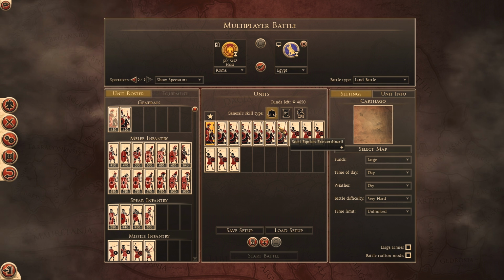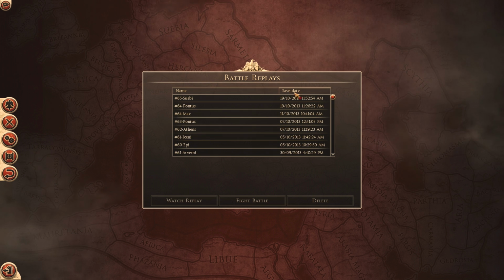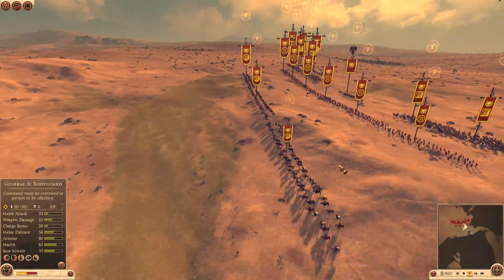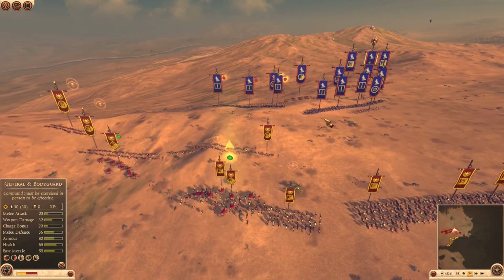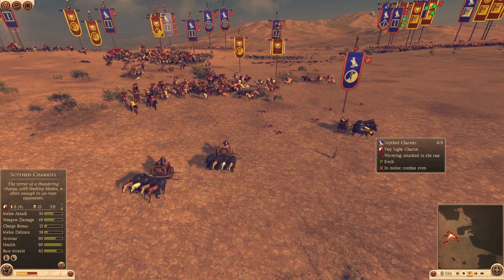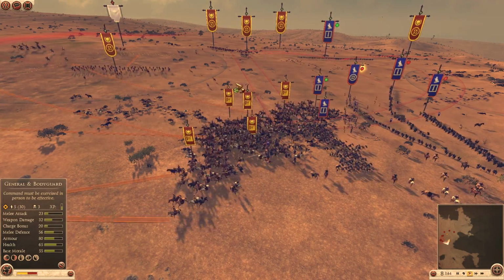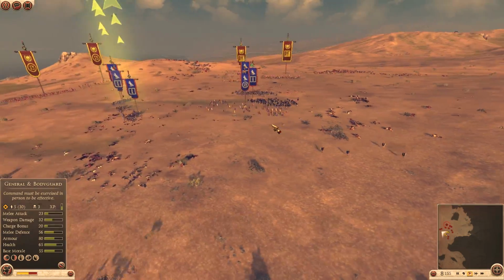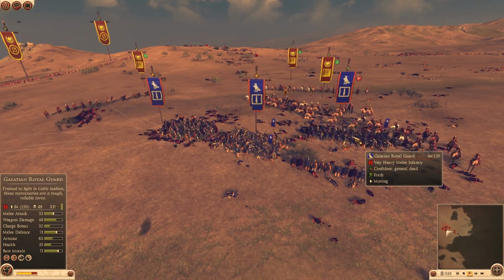Total War: Rome II - Online Battles - #19 "Heavy Roman Skirmish Style"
I am currently saving to do a PC upgrade, any donations would be much appreciated.

Yellow Video - Army Builder - Rome vs Egypt
In this new style of video we will go through the army building stage before the battle is actually shown. I will discuss things like the map, weather, and enemy factions and explain how that links to picking a particular build.

In this army builder:
- Roman Skirmish style with Heavy Cavalry usage
This army is good for maps where you can easily control the cavalry fights and better the less cavalry your opponent brings.

Some tactical elements of this battle:
- Using the map as a funnel or choke point to protect your vulnerable units
- Utilizing high HP values for Praetorian Cavalry and Elephants to pin down enemy infantry
- Divide and conquer cavalry engagement
- Skirmishing away from battered enemy infantry
- Timing

Become the world's first superpower and command the most incredible and vast war machine of the Ancient world. Dominate the enemies of your glorious empire by military, economic and political means.

Your rise will bring admiration from your followers but will also attract greed and jealousy, even from your closest allies.

Will betrayal strike you down, or will you be the first to turn on old friends? How much are you ready to sacrifice for your vision of Rome? Will you fight to save the Republic, or plot to rule alone as Dictator — as Emperor?